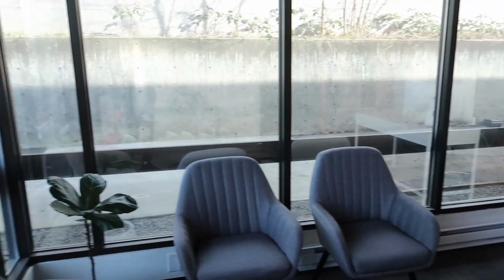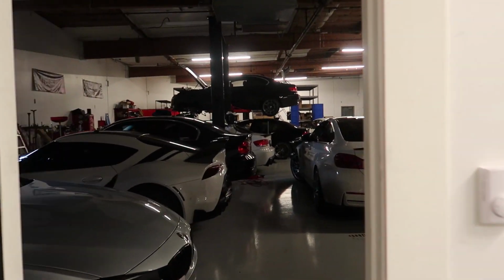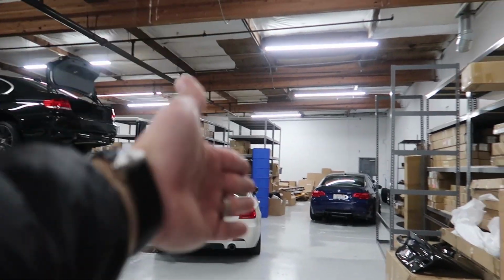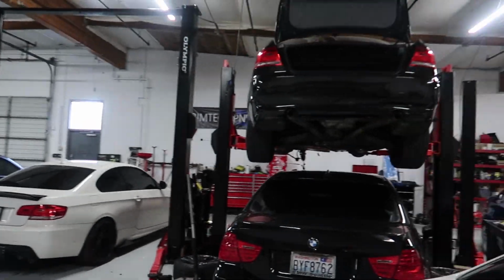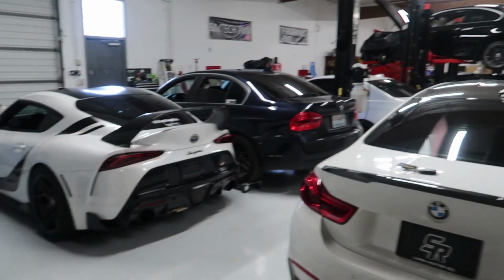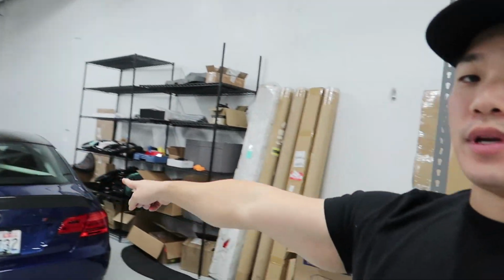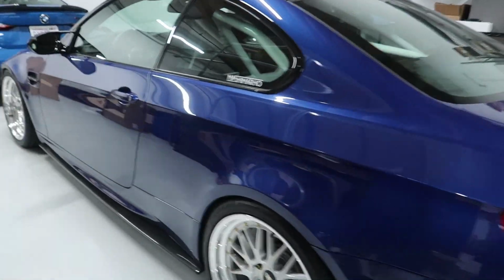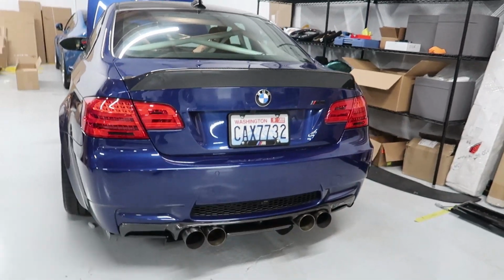WEEEE'REE BACKKK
- We're the largest E9X & F/G Series aftermarket store, we are constantly expanding with new products and to new platforms- like the G series.

+ Instagram.com/mashimarho
+ Mashimarho.com
+ Facebook.com/Mashimarho